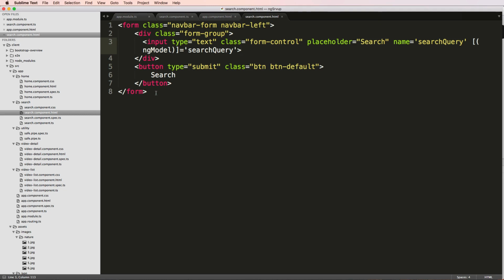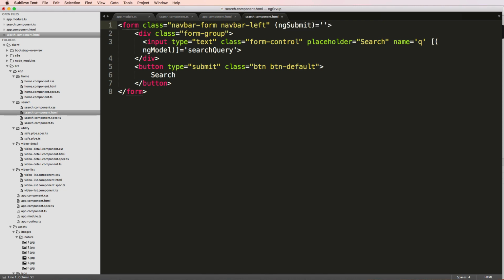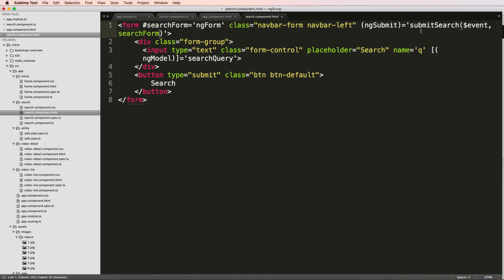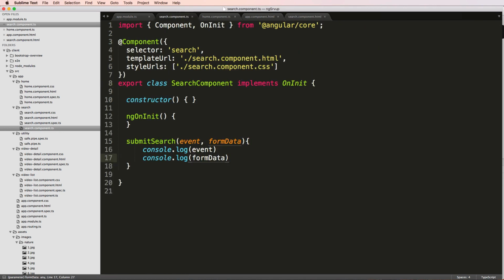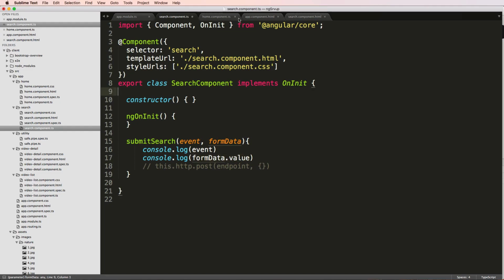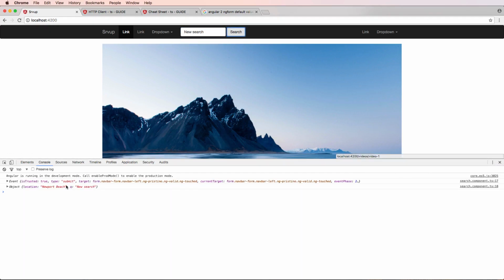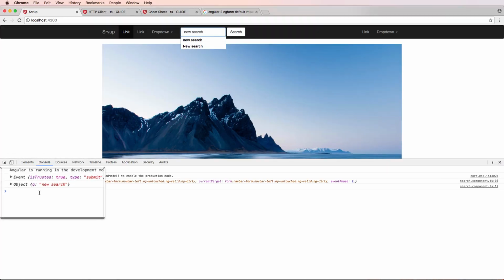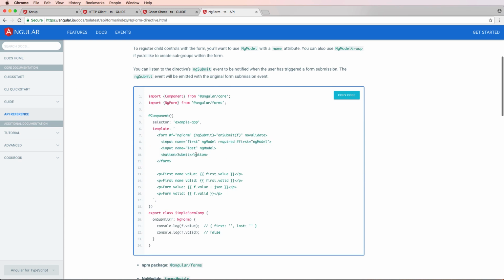Try Angular v4 // 18 of 28 // ngForm Basics